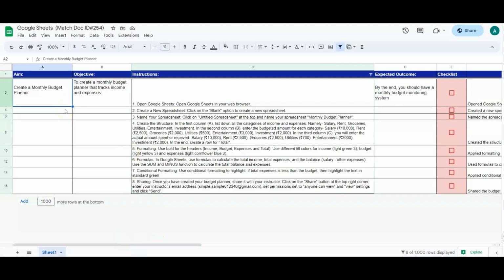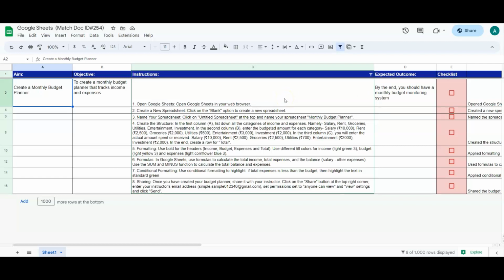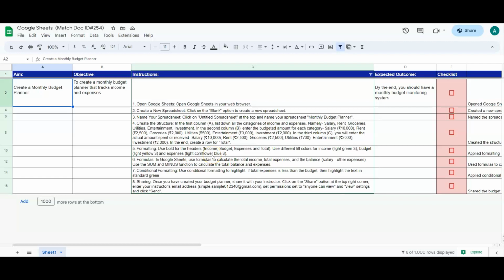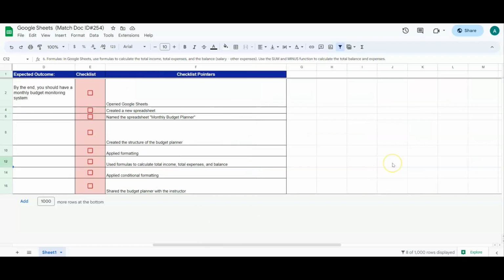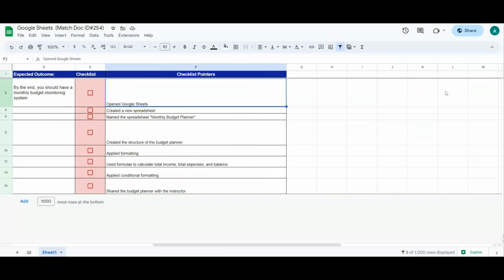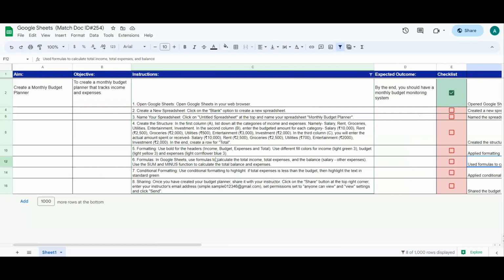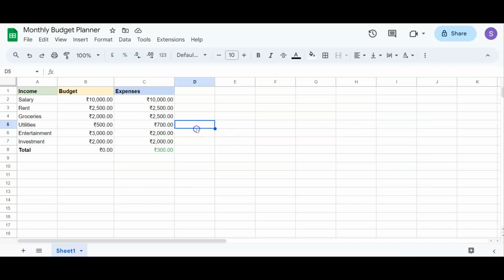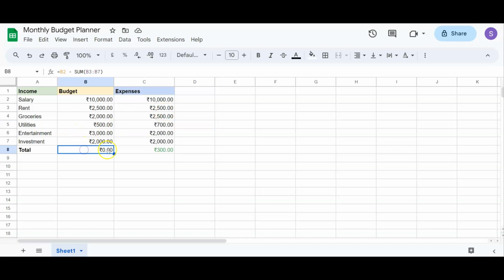Google Sheets (Assignment Review Video ID#254)